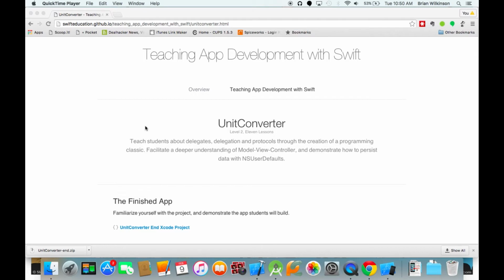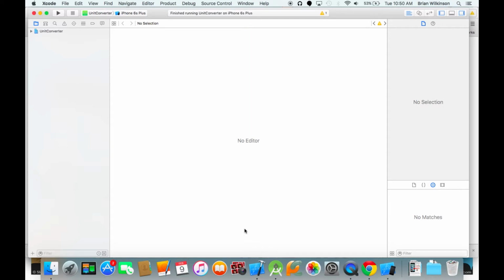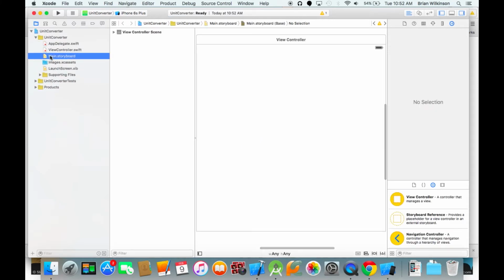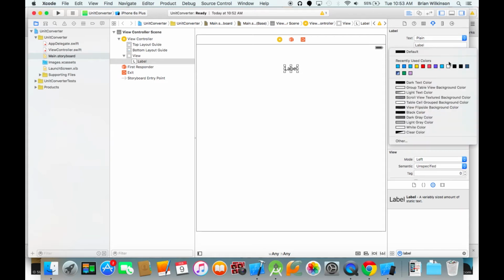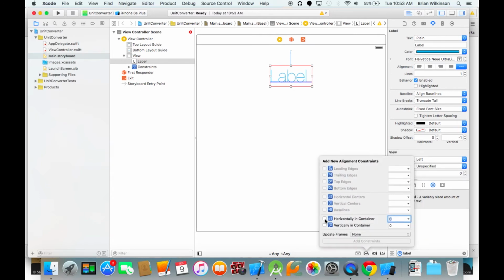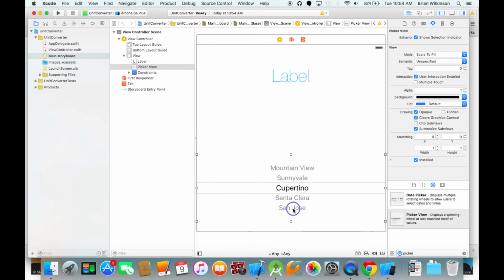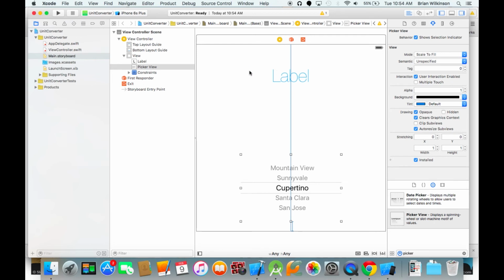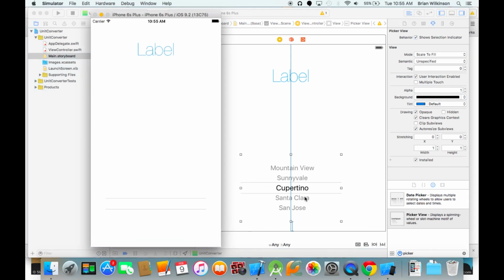UnitConverter Lesson 1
Lesson 1 - Discuss interface elements and user interaction. Introduce the picker view interface element.